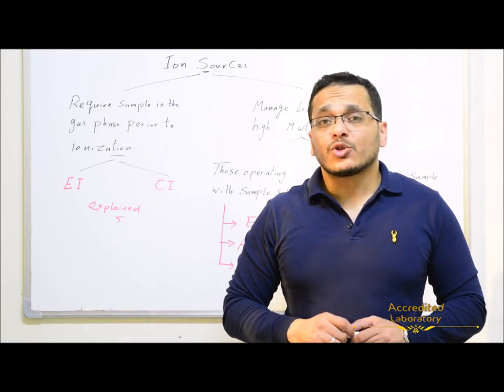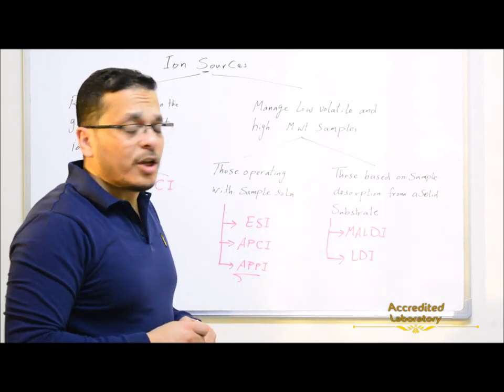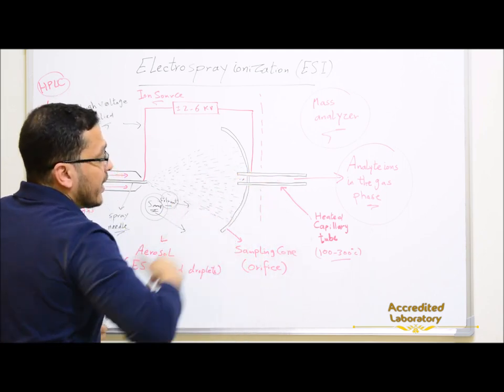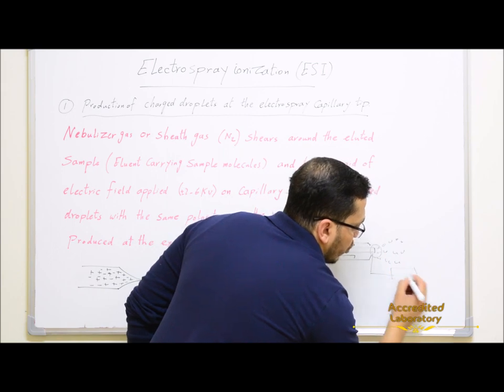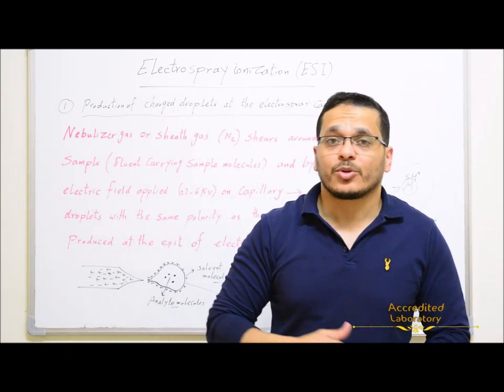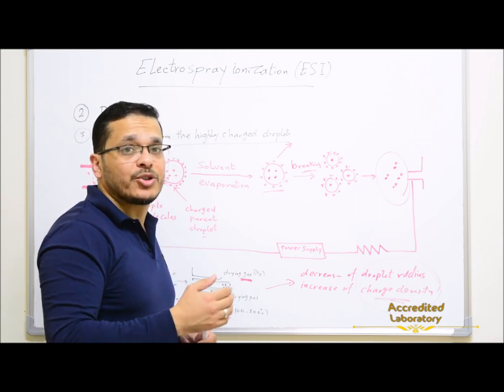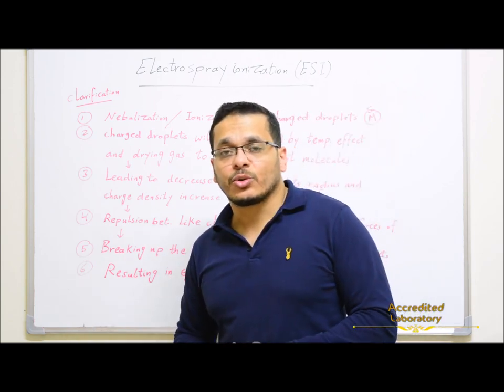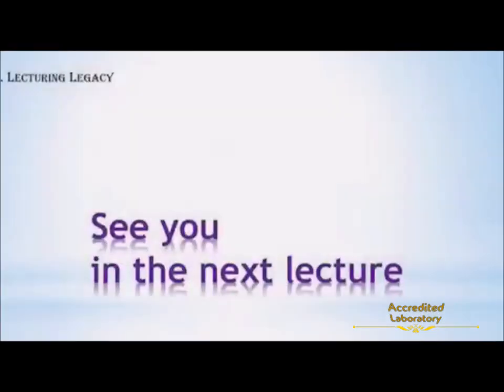4- LC MS/MS | Mass spectrometry | Electrospray ionization ion source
The most popular ion source technique used in mass spectrometry